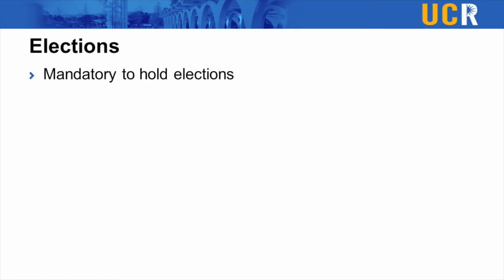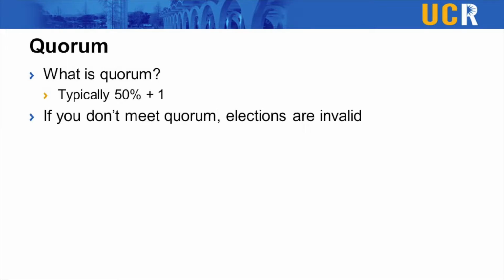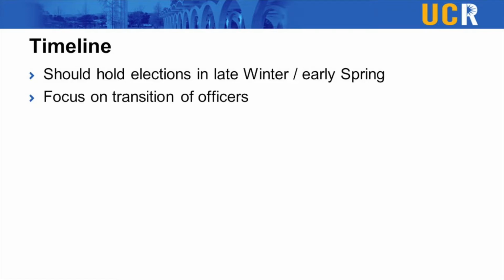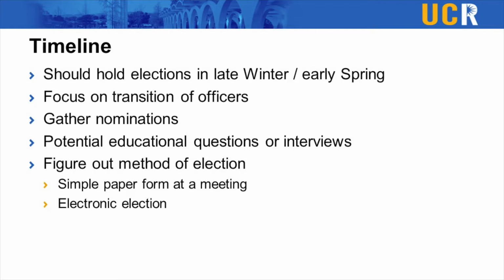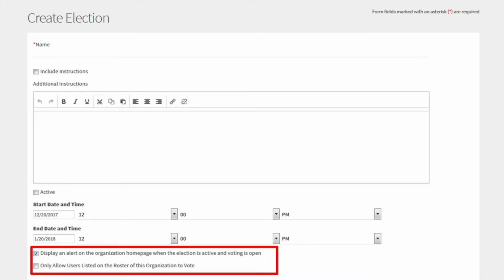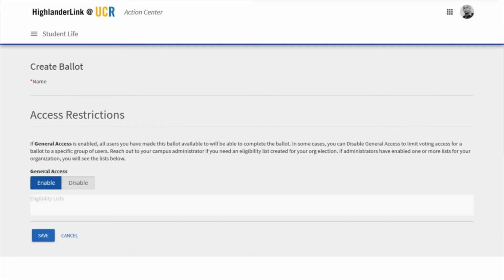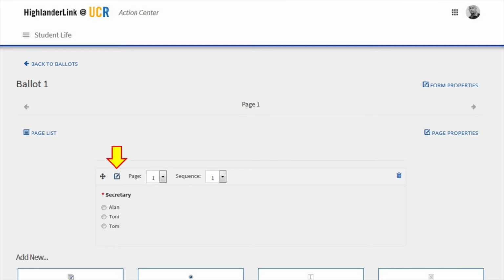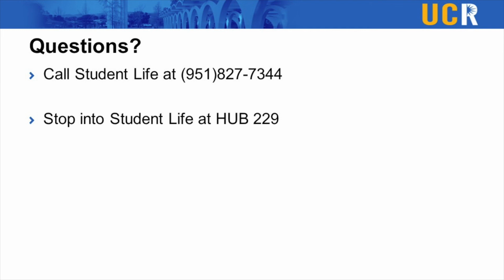How to Do Elections For Your Club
Holding elections for your student organization is required but here's some tips and tricks for how to do it right!